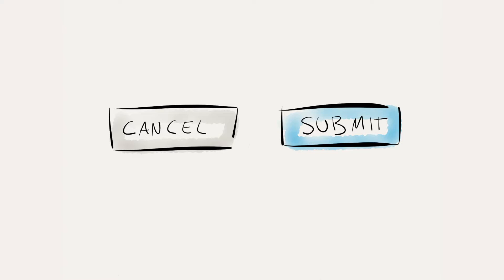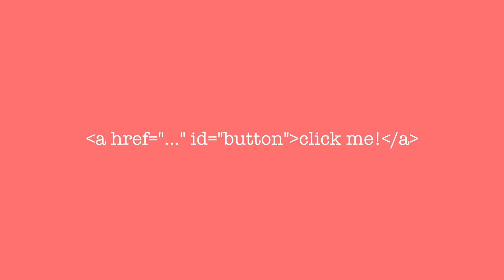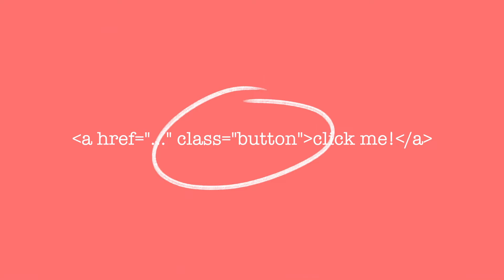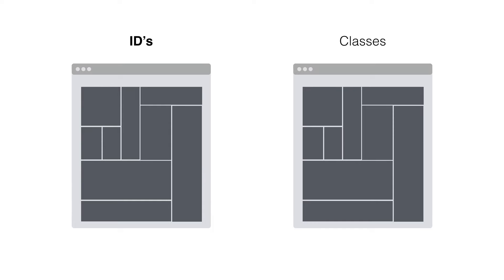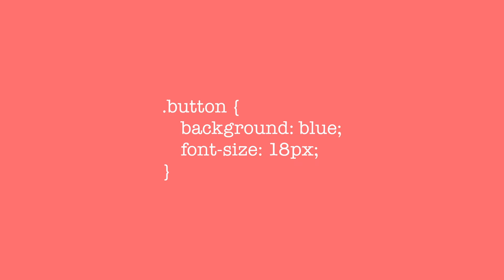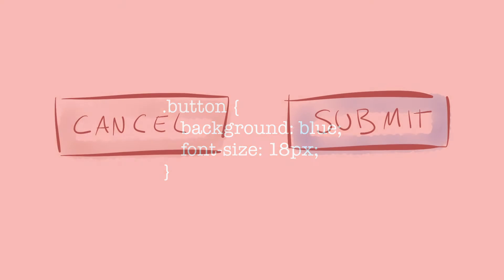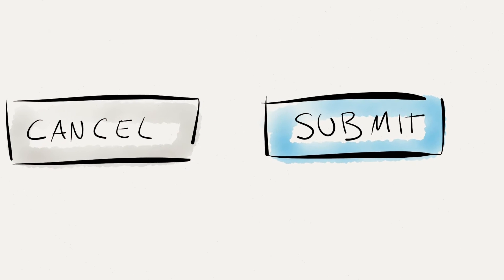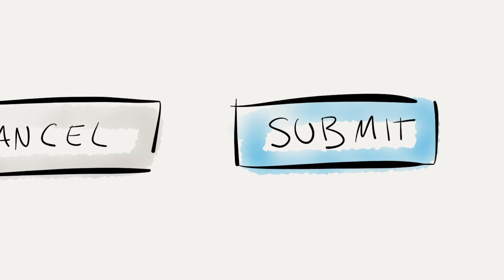CSS Basics (Part3) — Selectors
Notes form the video:

The first special attribute is called an ID. It looks like this

id="button"

The second special attribute is called the class. It looks like this:

class="button"

Select ID's by using a #

Select Classes using a .
.button

Select any html element using its tag name and no characters before it.
a (as in anchor)

Putting it together: a style that selects all the elements with a class attribute with "button" looks like this:

.button {
  background: blue;
  font-size: 18px;